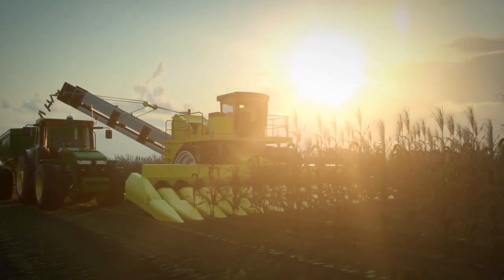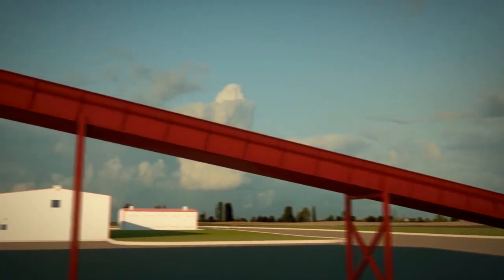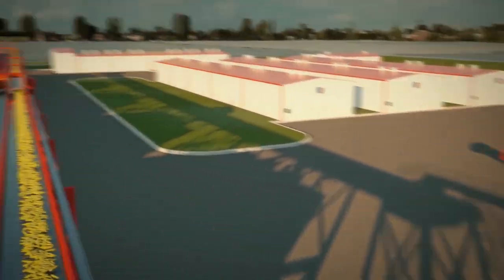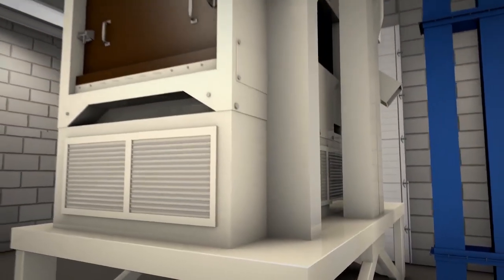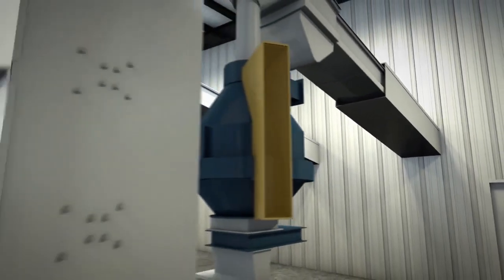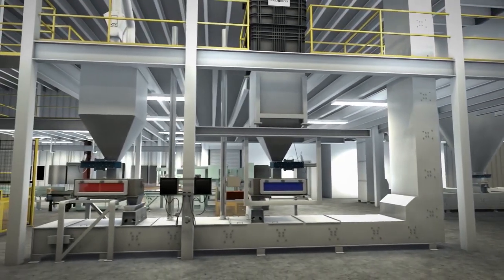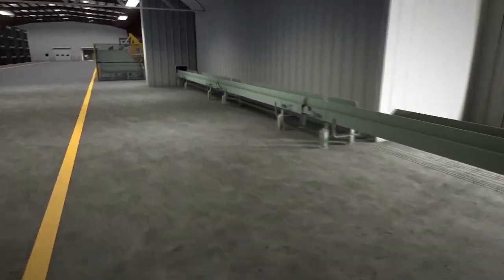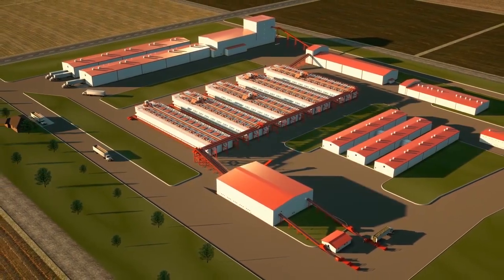Seed Corn Production Overview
Here is an animated look at a seed corn production facility.  This shows how ears of hybrid seed corn are handled and processed with the end result being high quality hybrid seed corn in bags or boxes.  Why animation, you ask?  Well, it's mostly for safety and the protection of patented machinery and processes.

Courtesy of Pioneer Hi-Bred.  2020